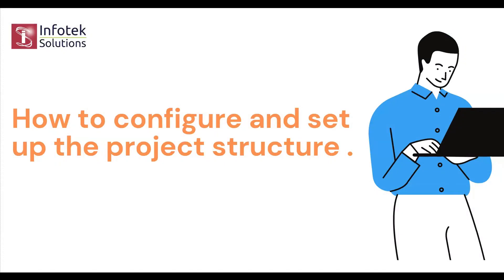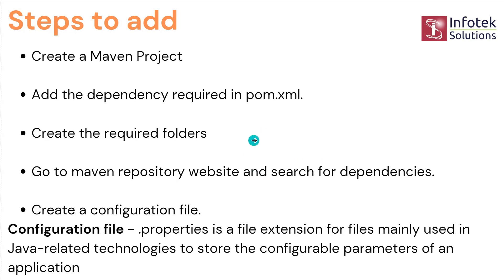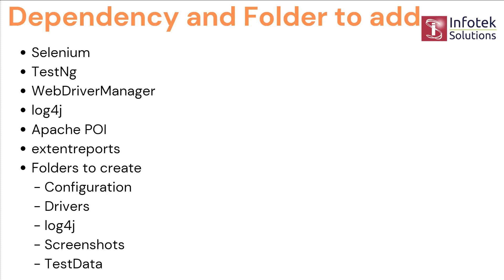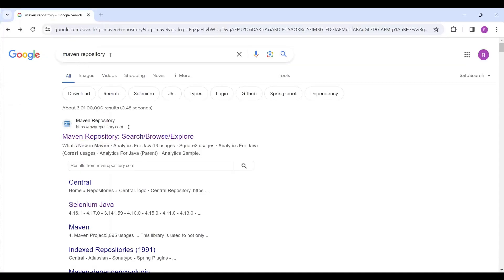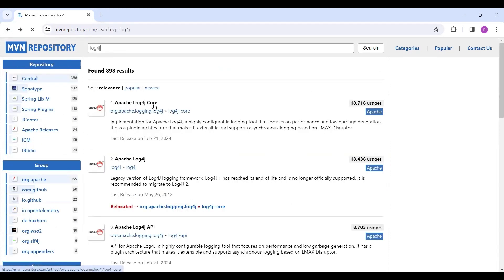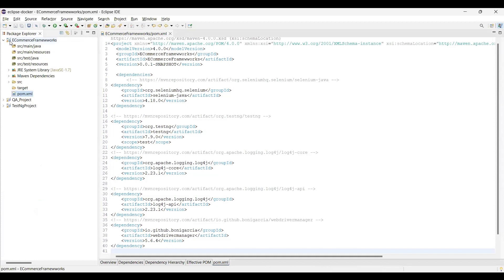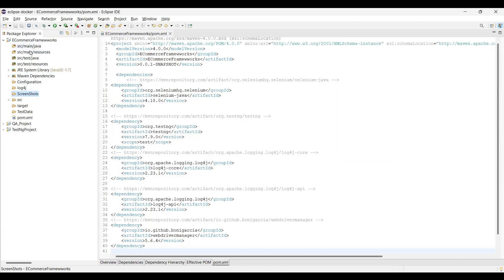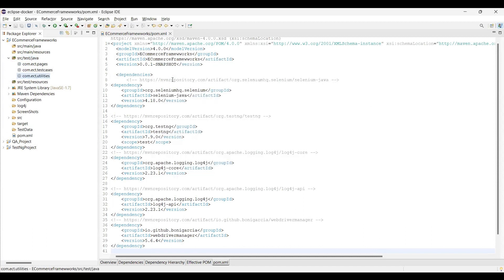Selenium Realtime Project Framework Configuration for E-commerce Site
Hello learners!!! Welcome back to the Selenium Real-time Project Framework S2 tutorial series. All right. In the first video of this series, we talked about the project structure, that we are going to implement in this video.
So here is the list that you perform:
1. What steps to follow
2. What dependency & folder to add
3. Configure the project to eclipse
4. Create a Maven project
5. Create a folder structure
6.  Create a package structure

Chapters:
00:00 Introduction
00:40 What steps to follow
03:03 What dependency & folder to add
03:58 Configure the project to eclipse
04:17 Create Maven project
05:20 Add the required dependencies
10:00 Create folder structure
11:19 Create package structure

If you are a beginner in Selenium WebDriver, please visit the following link to learn selenium webdriver: